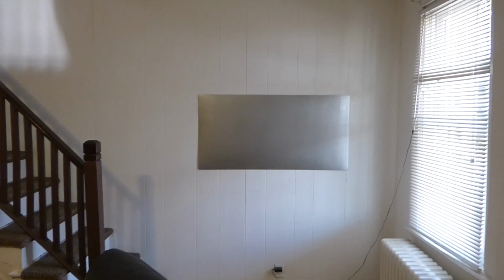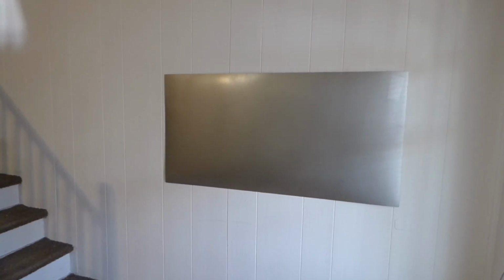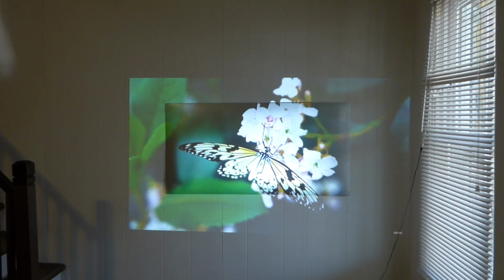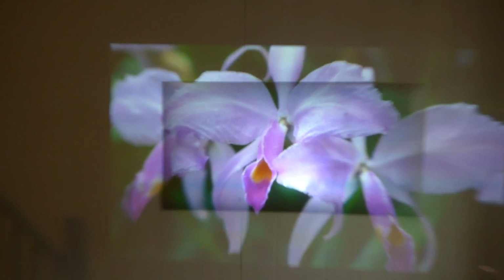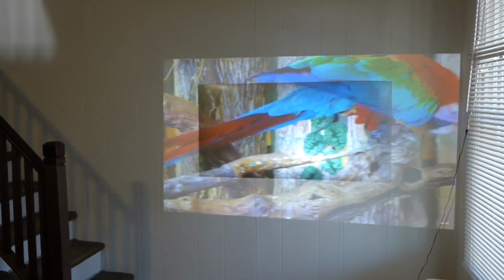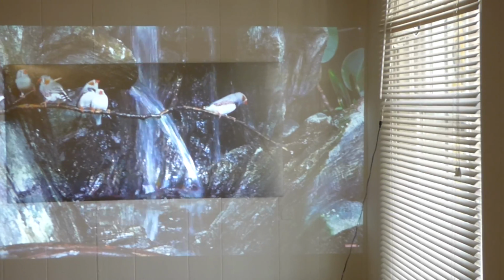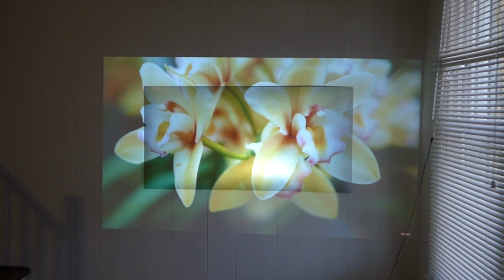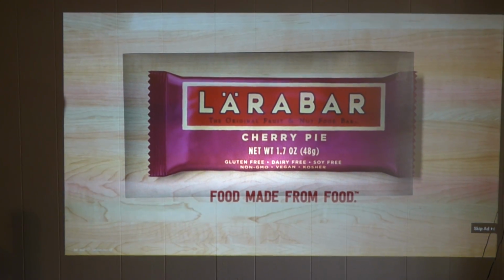OUR NEW MICRO THIN LIGHT WEIGHT ULTRA FLEX PROJECTION SCREEN ON THE WALL!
New future tech micro thin ultra flex super smooth projection screens design for flat projection screens or curved  super flexible! micro thin weights next to nothing. Zeroedge borderless or are intelligent border technology that turn dark when not being hit with the projector lumens. Easy to install open the box hang the screen your all done! Coming soon this summer pre-orders date will be available soon!